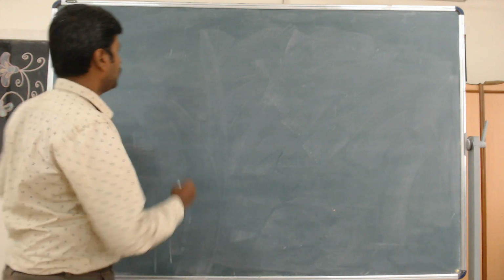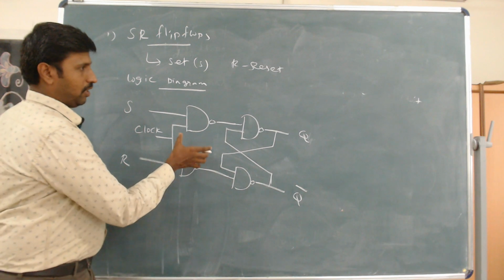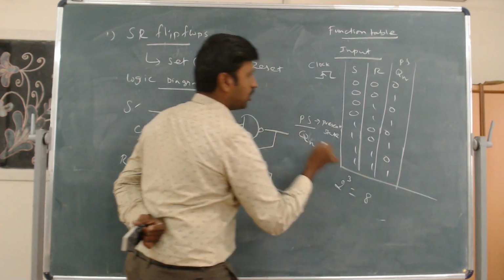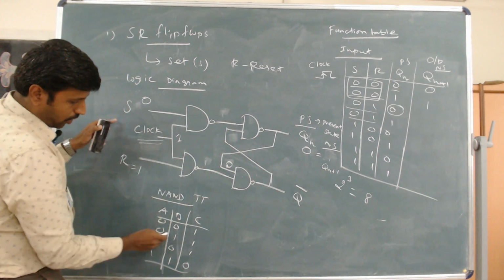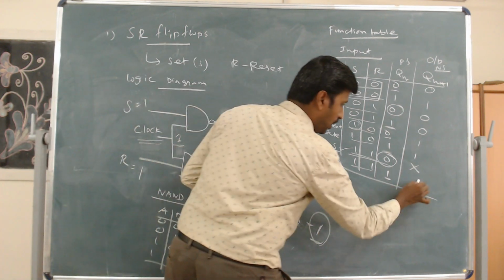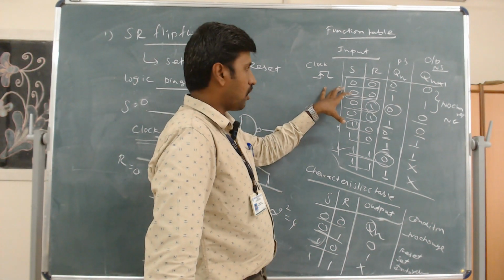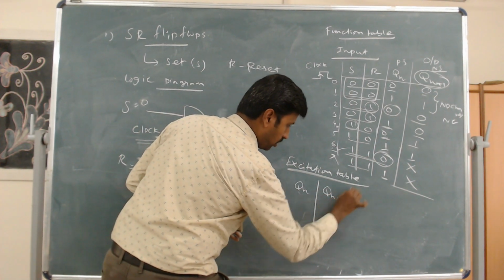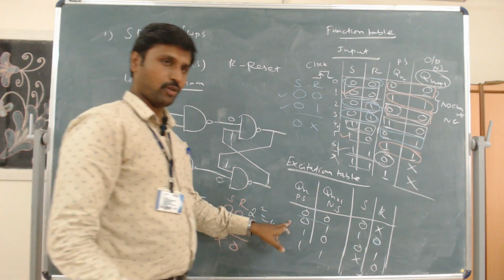🔁 FLIP FLOPS - Basics to Applications | Explained by Mr. A. Chandrasekaran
In this video, Mr. A. Chandrasekaran explains the concept of Flip Flops in Digital Electronics in a simple and student-friendly manner.

💡 What You'll Learn:

What are Flip Flops?

Types of Flip Flops: SR, JK, D, T

Truth Tables & Timing Diagrams

Applications in Sequential Circuits

Real-time Examples and Simulations

Competitive exam aspirants (GATE, TNEB, SSC JE)

Anyone curious about how memory elements work in digital logic

🎓 Presented by:
Mr. A. Chandrasekaran
Assistant Professor / Electronics & Communication Engineering